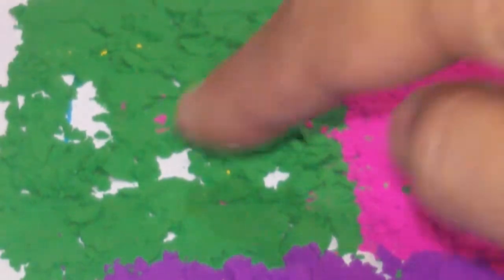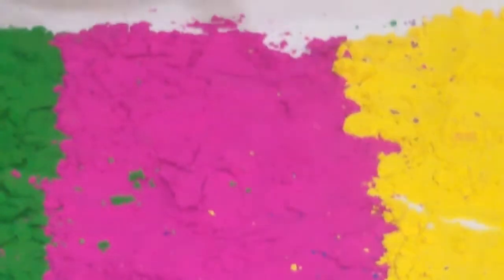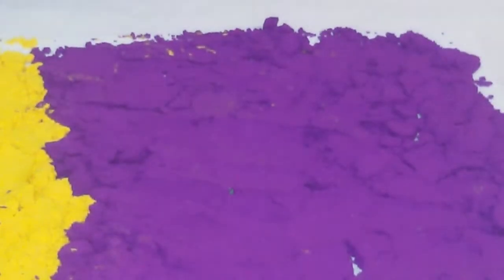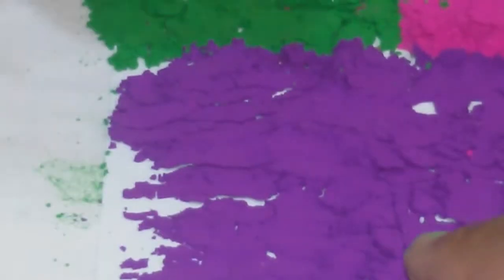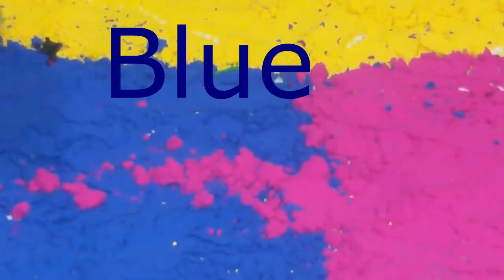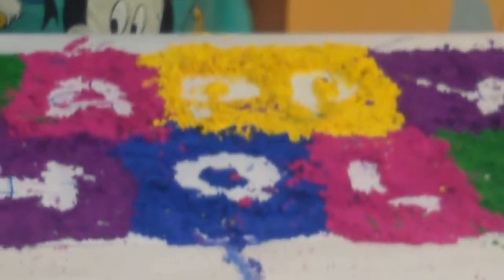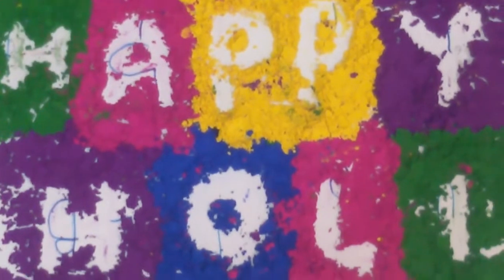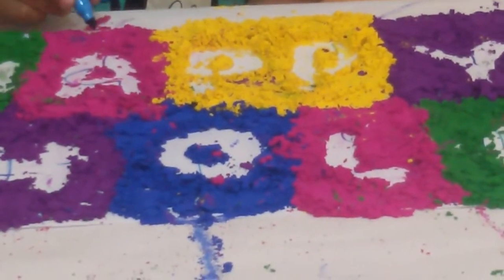Learn Colors for Kids Children toddler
Learn Colors for Kids Children Toddlers.

10 TIMES TABLE - SKIP COUNTING BY 10 TO 200 BY 5 YEAR OLD KID - ABC TUBE TV
TABLE 2 TO 10 - SKIP COUNTING BY 2 TO 10 BY 5 YEAR OLD KID - ABC TUBE TV
Table of 6 to 120 by 5 Year Old Kid - Skip Counting by 6s - ABC Tube TV
Table of 4 to 100 by 5 Year Old Kid - Skip Counting By 4 - ABC Tube TV
Skip Number 5 to 200 Counting Challenge by 5 Year Old Kid - Table of 5 for Kids - ABC Tube TV
Learn Color with Colorful fish for kids - Fishing Toy Game with Rod For Kids - ABC Tube TV
Skip Counting by 3 to 105 Challenge by 5 Year Old Kid - Counting by 3s - ABC TUBE TV
Skip Counting by 2 to 100 Challenge By 5 Year Old Kid | Counting by 2's | Count by 2's to 100
Learn How to Write 9 Times Table Trick By 5 Year Old Kid - 9 Times Table - ABC Tube TV
How to teach abacus to child at home - how to learn abacus in hindi - ABC TUBE TV
Learn Number 1 to 10 for Kids and Learn how to teach addition to your kids
Numberblocks 1 to 5 | Learn and Play With Number Blocks 1 to 5 | Learn Counting - ABC Tube Tv
Learn To Count with PLAY-DOH Numbers | 11 to 20  | Play Doh Number | Learning Videos for Kids:
Learn to Write and Count Numbers from 1 to 20 for Kids Children - ABC Tube TV
Learn to Count and Write Number From 1 to 10 for Kids Children Toddlers - ABC Tube TV
Learn Number for kids 0 to 10 | Learn Numbers for Children Kids Toddlers | Kids Learning Video
Learn Colours and Size of object for Toddlers Kids Children | Videos for Children | ABC Tube TV
Body Parts for Kids Learning | Human Body Parts for Kids | My Body Parts | ABC Tube TV
Learn Names of Fruits and Vegetables With Toy | Kids learning | Learn 1 to 15 | Learn Colors
Learn ABC's with Puzzle by 3 year old kid | Alphabet Letters for Kids | Alphabet for Children